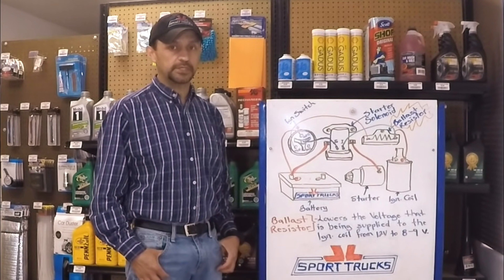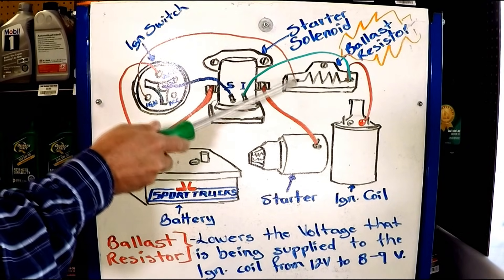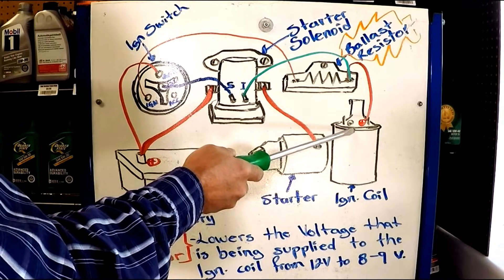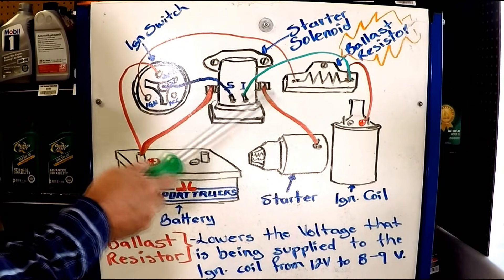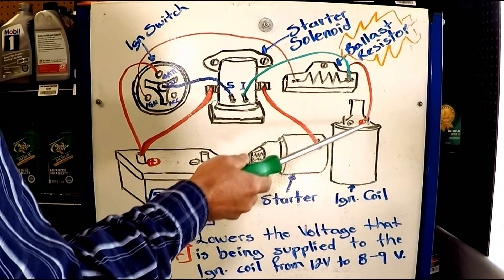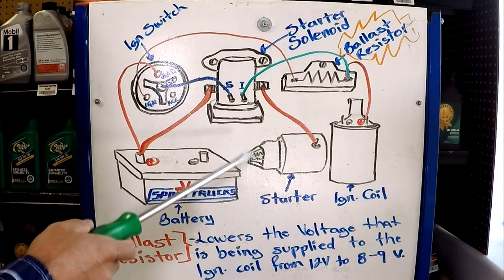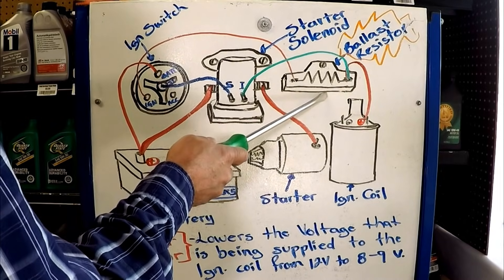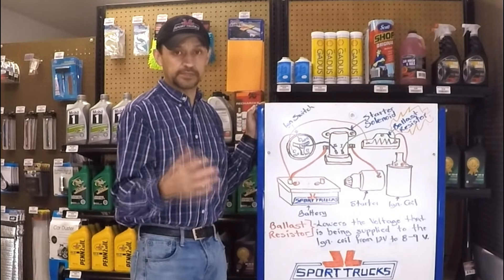How the Ballast Resistor Works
This Video explains how the Ballast Resistor Works.